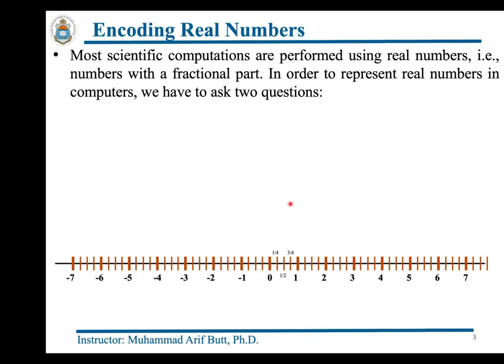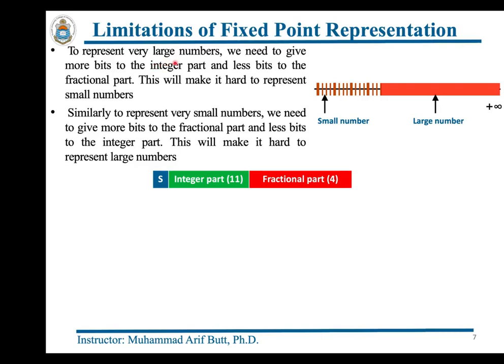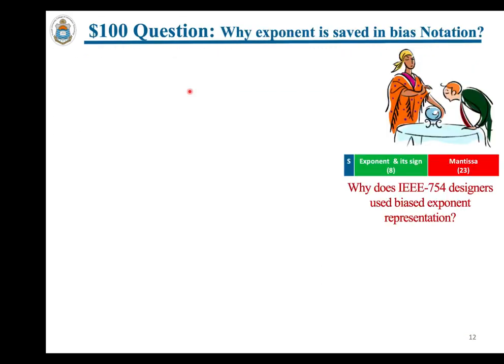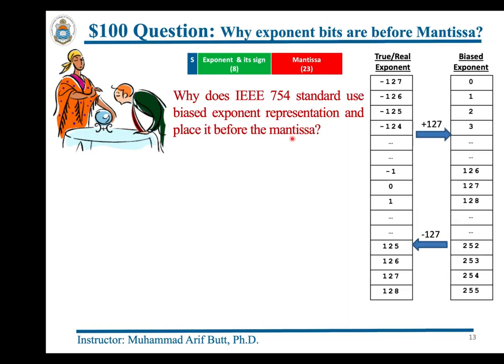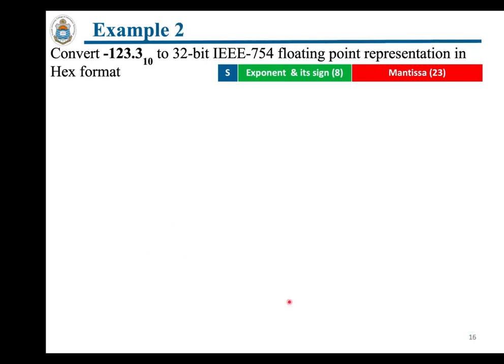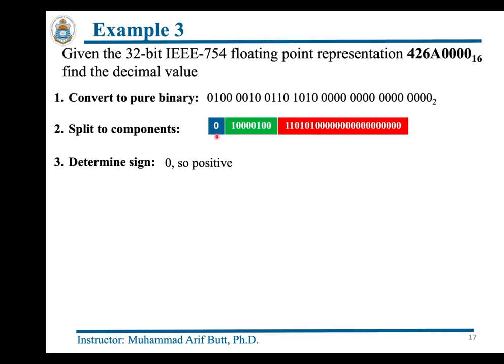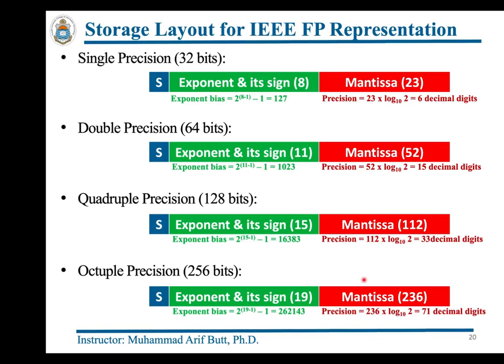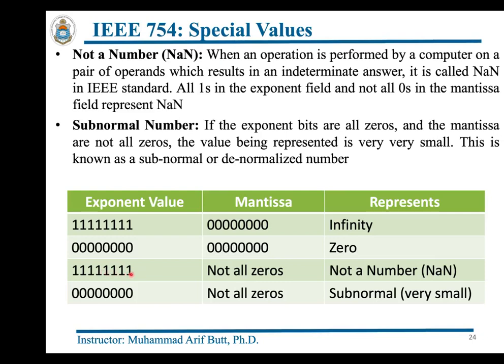Lec 07 Data Storage - II (Arif Butt @ PUCIT)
Encoding Real Number, Fixed Point Representation, Floating-Point Representations (IEEE-754), Storage layout, Conversion Examples, Range and Precision of IEEE-754, Arithmetic Operations, Overflow and Underflow, IEEE-754 Special Values